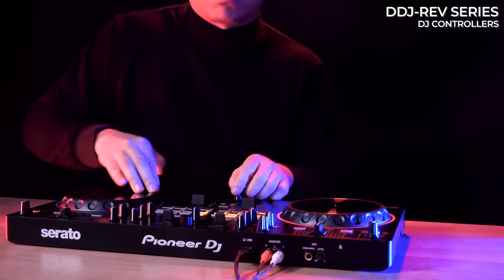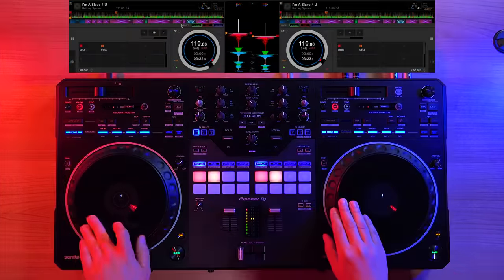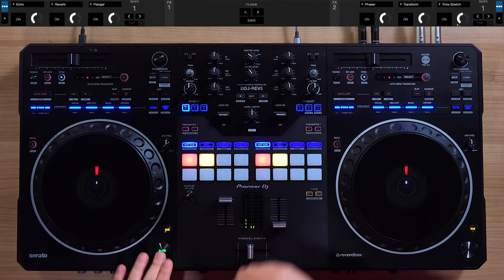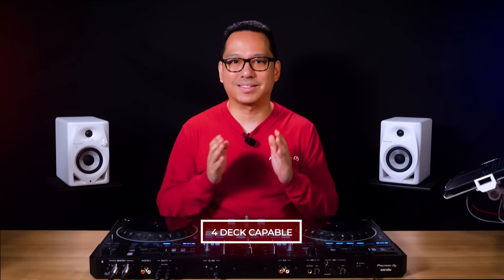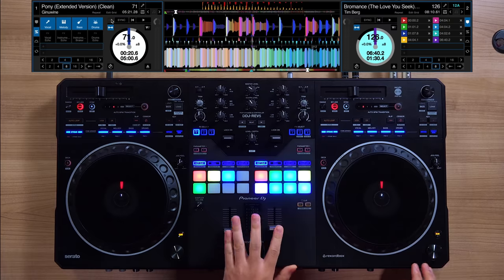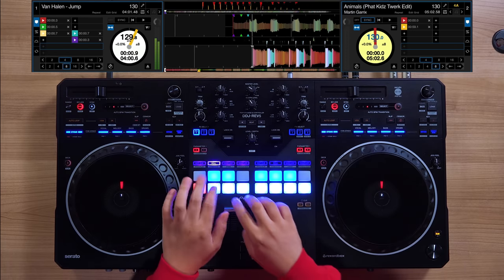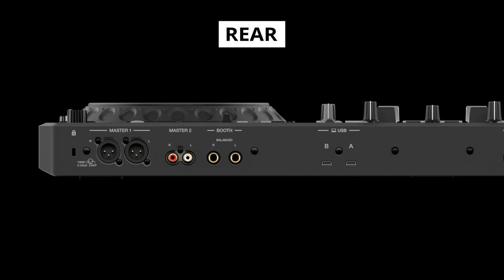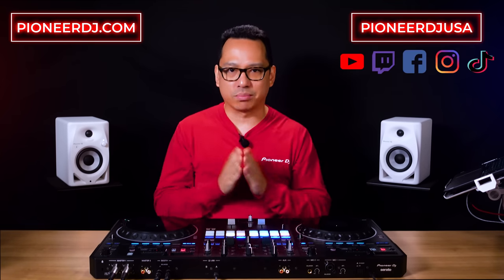DDJ-REV5: 2-Channel Scratch-Style Professional DJ Controller - Overview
AlphaTheta Corporation announces the release of the DDJ-REV5 scratch-style controller from its Pioneer DJ brand. This 2-channel, Serato DJ Pro (coming this autumn) and rekordbox-compatible controller offers an authentic scratch experience and a variety of innovative features to enable more creative, open-format DJ performances. In this video, Pioneer DJ product demonstrator, Pri yon Joni, deep dives into each feature!